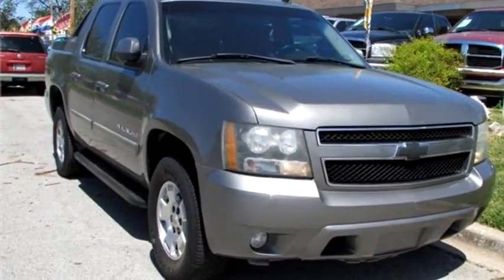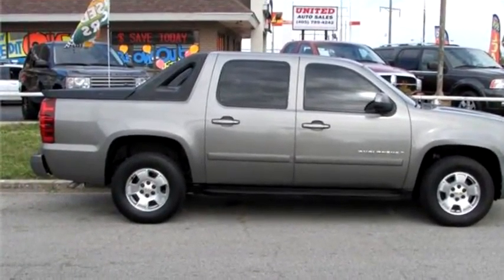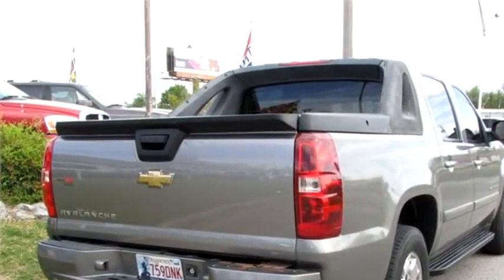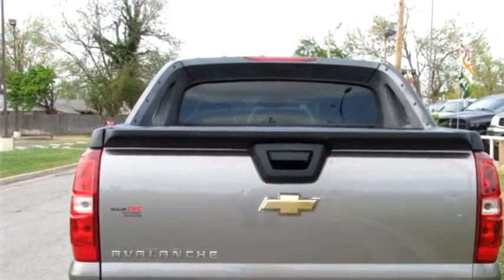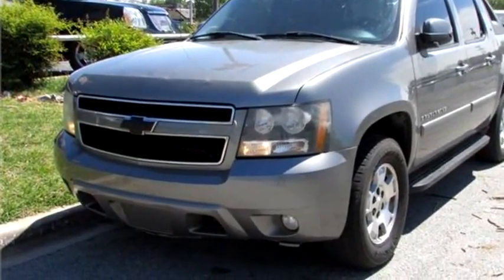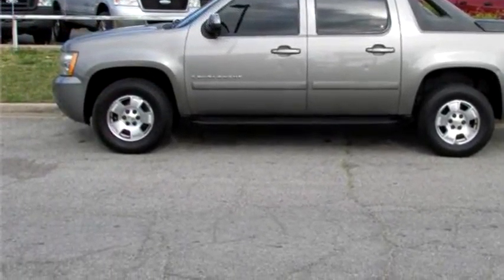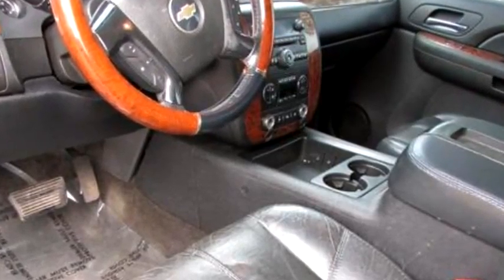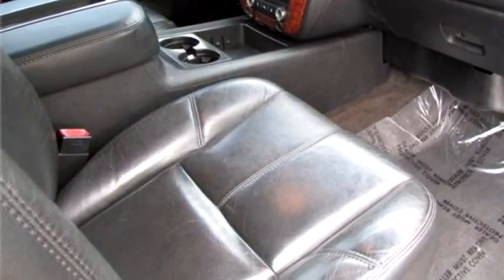2007 Chevrolet Avalanche $8999 405-789-8888 by Dealer One Auto Credit Inc.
2007 Chevrolet Avalanche , LT , $8999, 259244 Miles , Dealer One Auto Credit Inc., check more inventory from this dealership 4615 NW 39th Street Oklahoma City OK 73122 , , Automatic, Rear wheel drive, Ext Color: Gray, Int Color:Black, Body Style: Sport Utility Vehicle, Engine Size: 5.3L V8 OHV 16V (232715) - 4/15/2016 7:40:38 AM - 4/12/2016 1:44:39 PM.